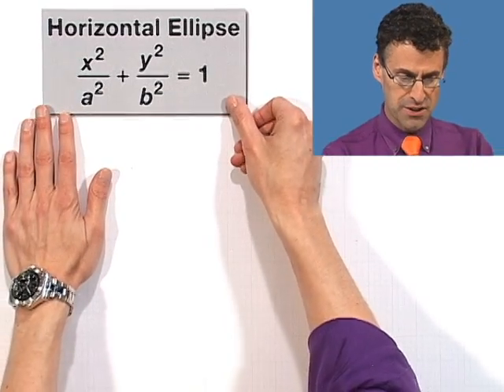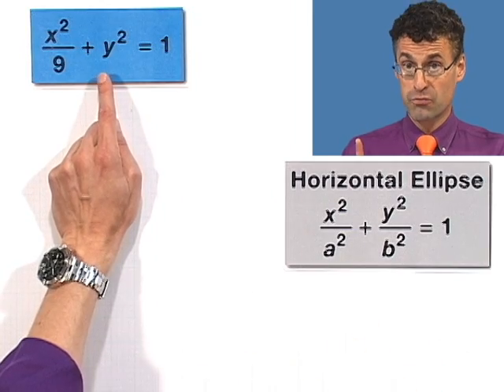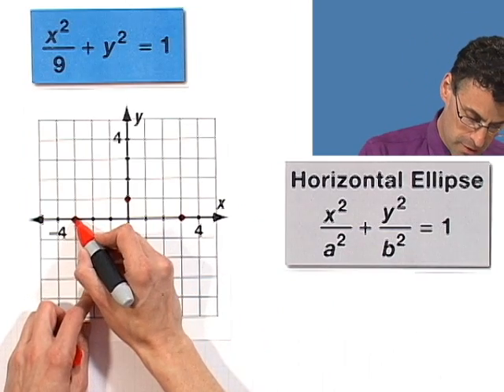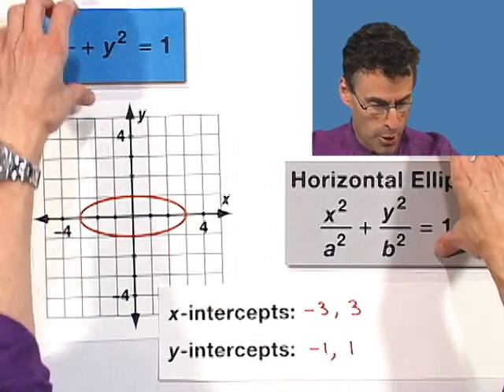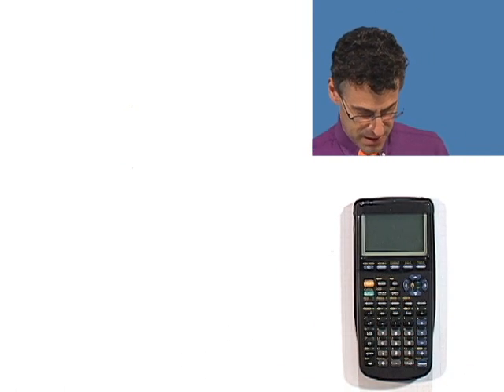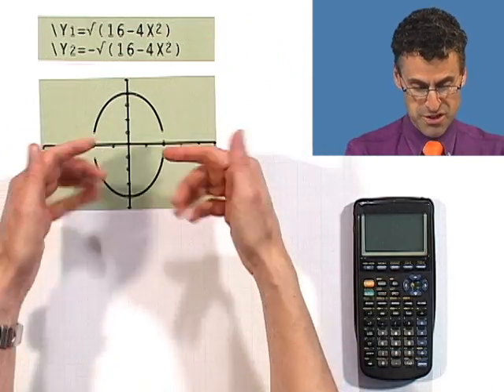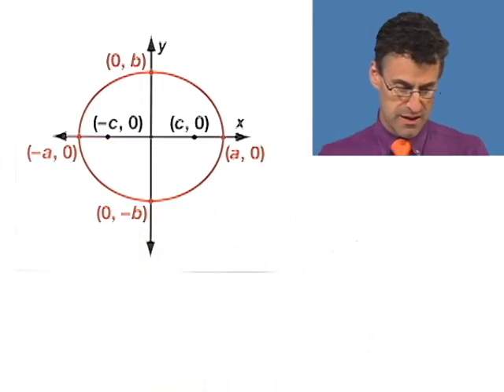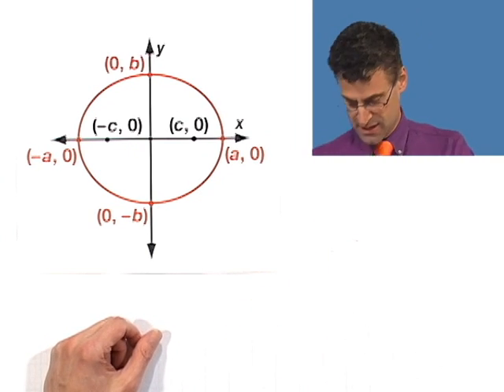Graphing Ellipses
Chapter 5 Rational Functions and Conics, Subchapter 5.3 Ellipses